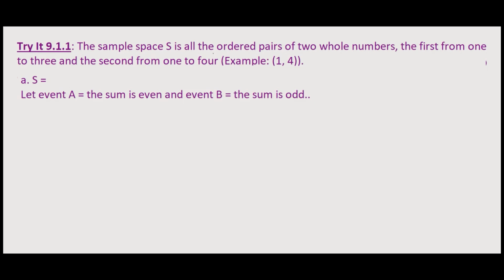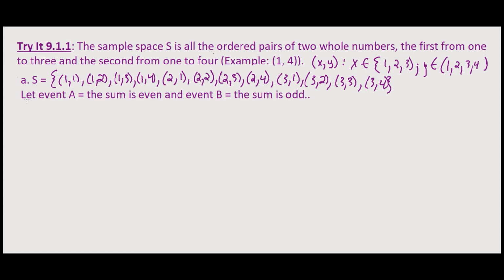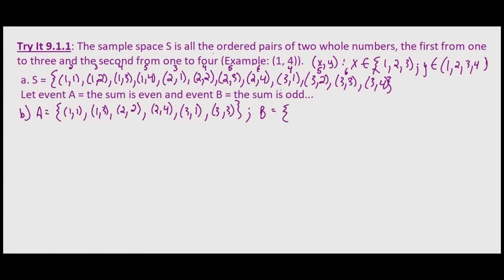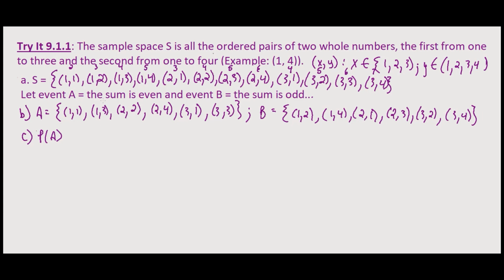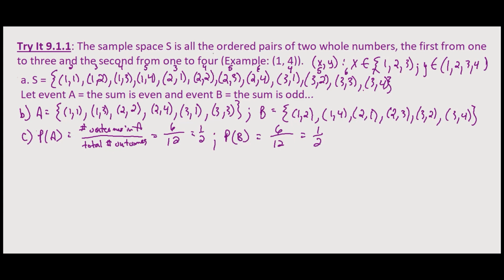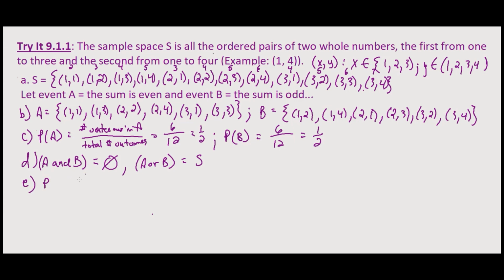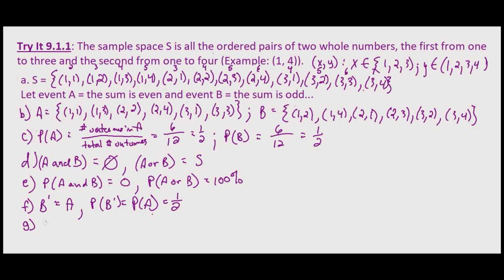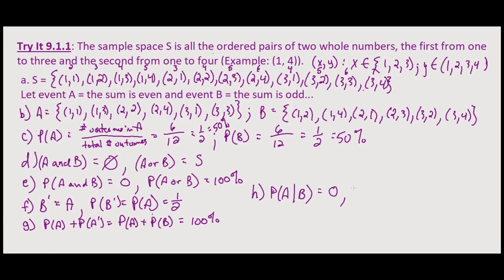Algebra IIB Lesson 9 1 1